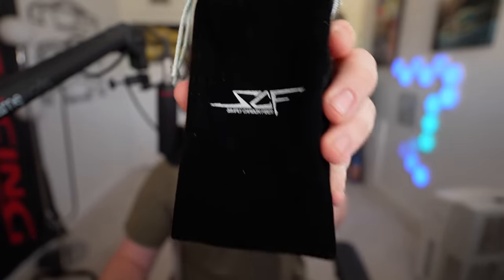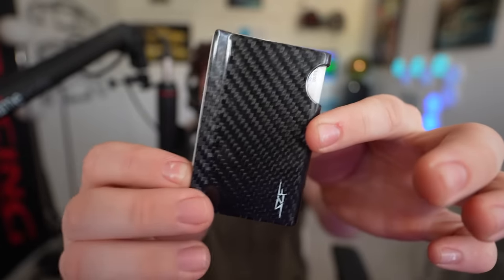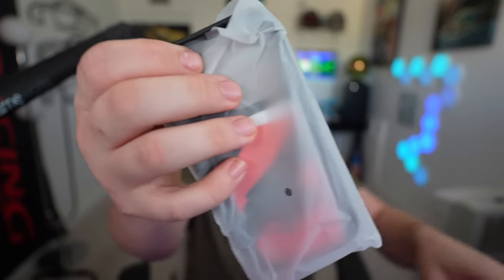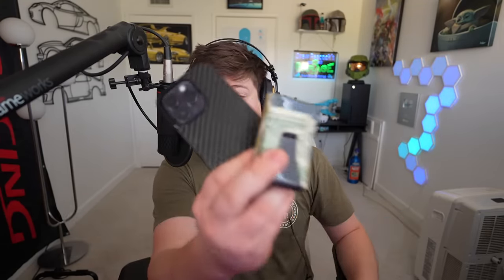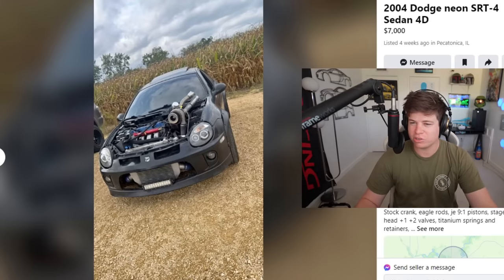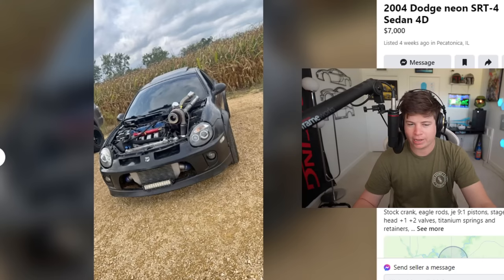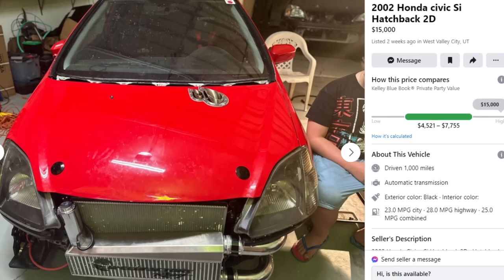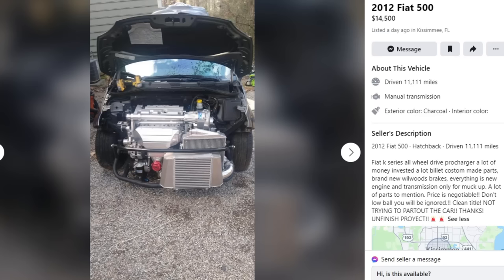WE FOUND THE ULTIMATE SLEEPER CARS FOR SALE!!! (Tuner Cars For Sale)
Shop This Deal Before It Ends!

Today we look at some tuner cars for sale on Offer up and Facebook marketplace to see if these cars are worth the asking price.